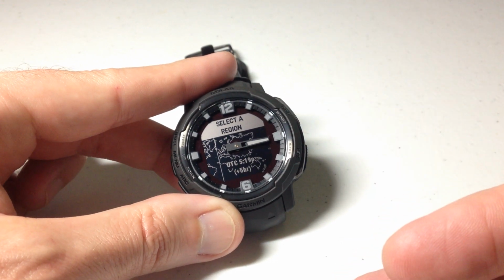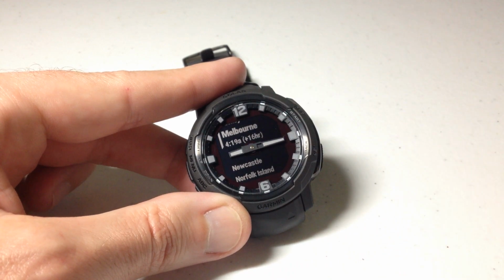Garmin Instinct Crossover | Alternate Time Zones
Garmin Instinct Crossover: How to use alternate time zones

Hope the video helped!